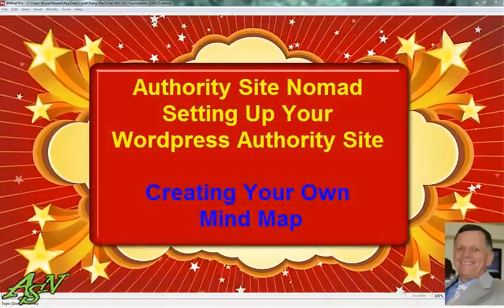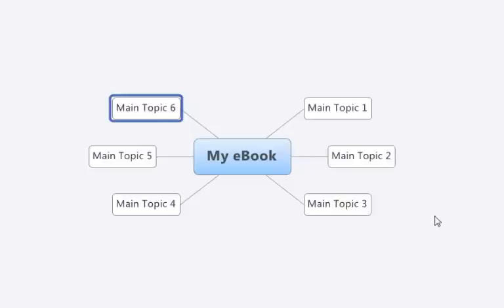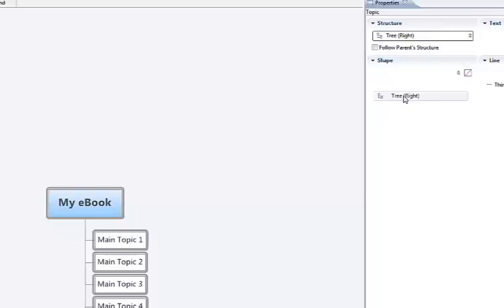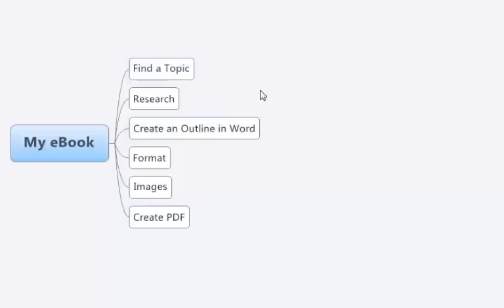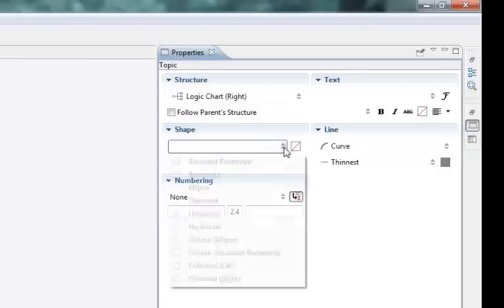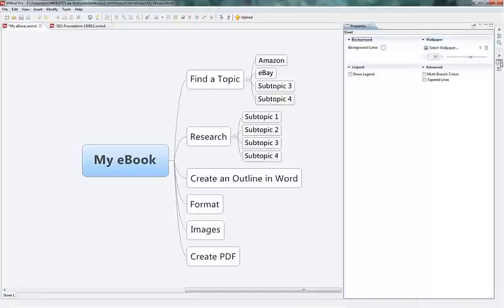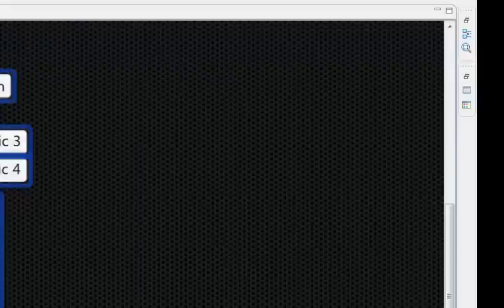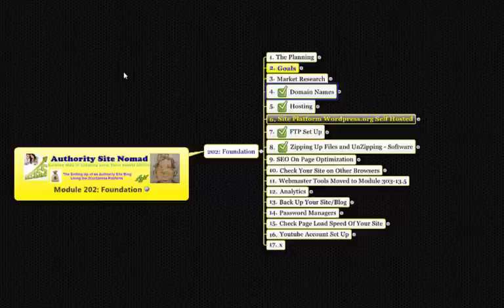Creating a Mind Map using xMind Software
we show you how to create your own mind map for any projects that you think it will help with. Mind maps are great when you want to record and remember things. It is great for creating a step by step process.
Download the xmind mind mapping software here for windows and mac.